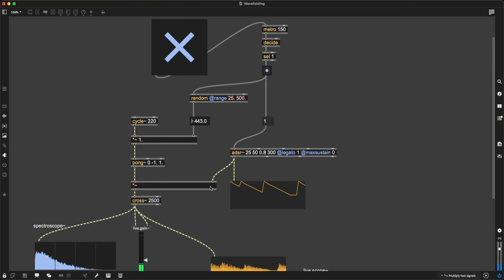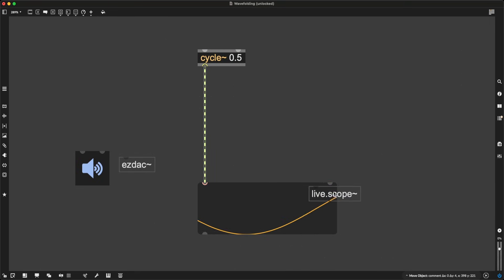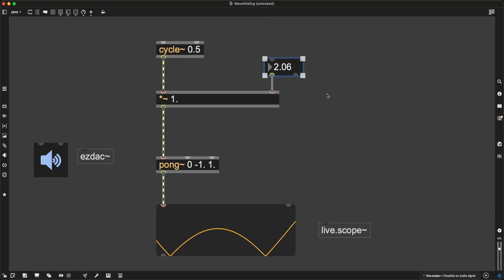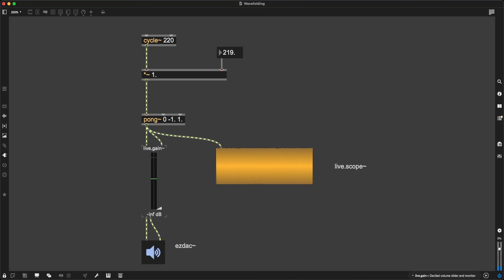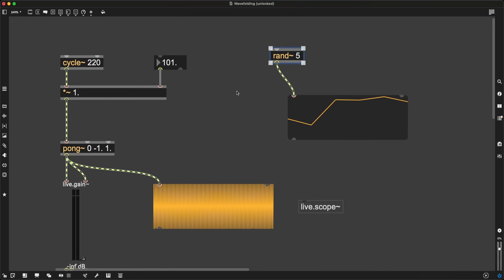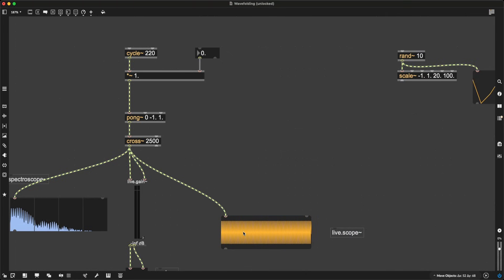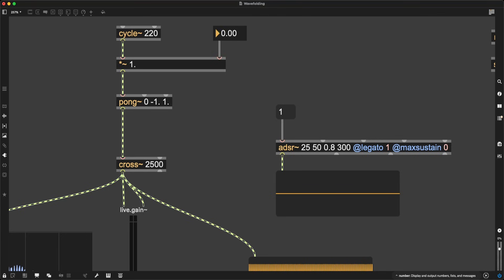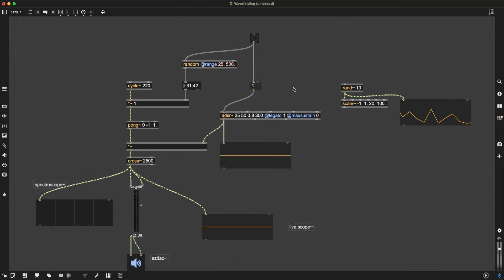Wavefolding | Max/MSP Tutorial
Wavefolding is a deceptively simple technique for creating all different kinds of sounds from a simple waveform. In this video, I explore wavefolding with a sine wave oscillator.